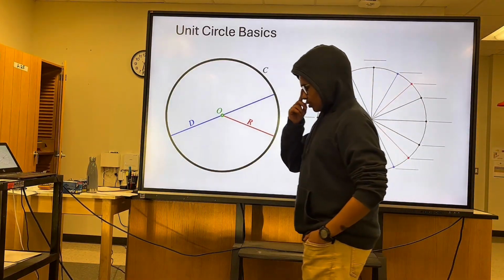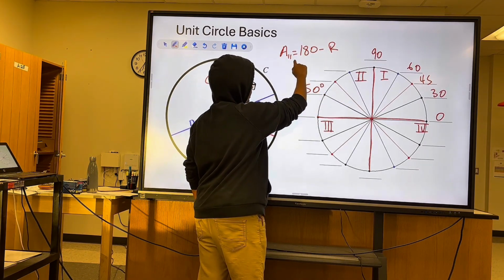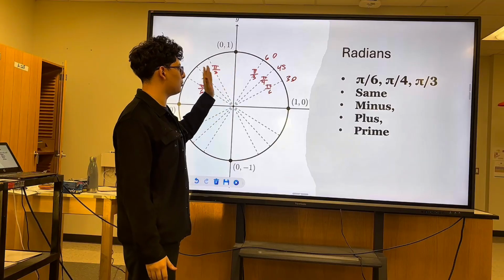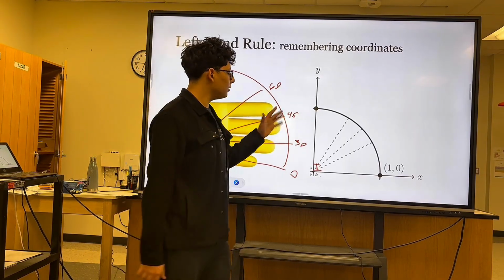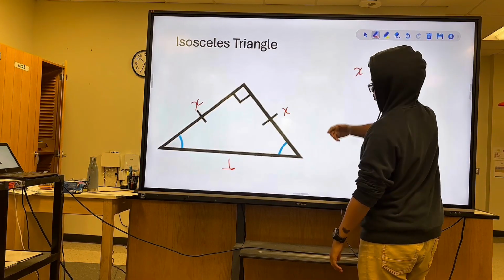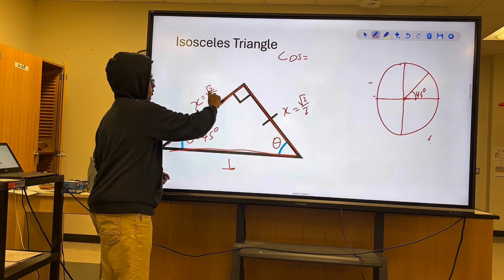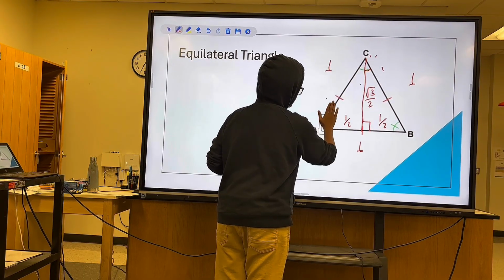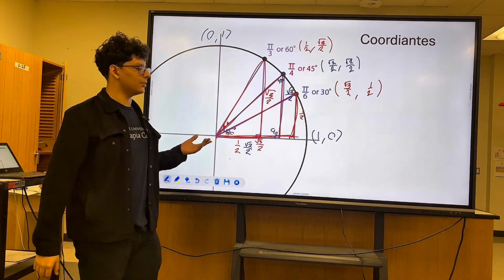The Unit Circle: Done Easy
These videos are created by Yeamlak Berhanu and Jesus Castro. We are high school students trying to teach other scholars in hopes we are more relatable and understanding. We want to reinforce topics and hopefully teach the necessary foundation you need to be successful.

Hello, This is our first video on this channel. I hope you enjoyed this video and learned substantially. We are improving everyday and are trying to teach in better ways. We are beginning this journey of YouTube so we still have so much to learn.

I created a Quizlet so you can practice the terms you saw during this video. Try it out and reinforce your understanding. Here it is: